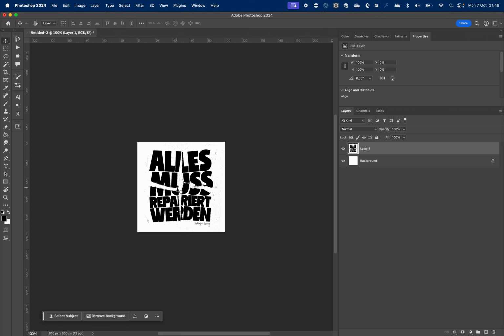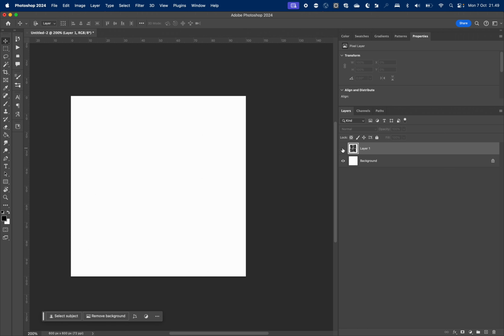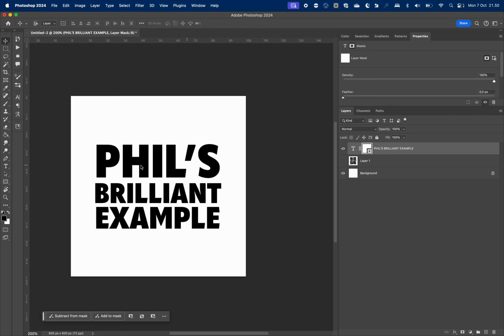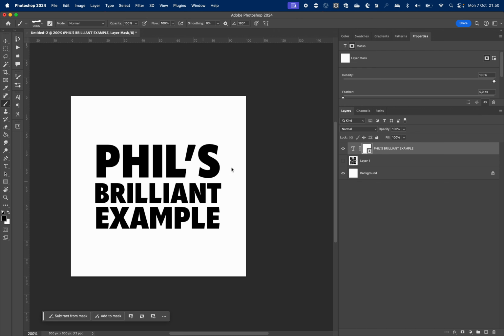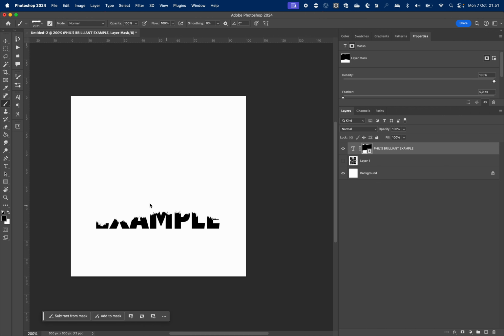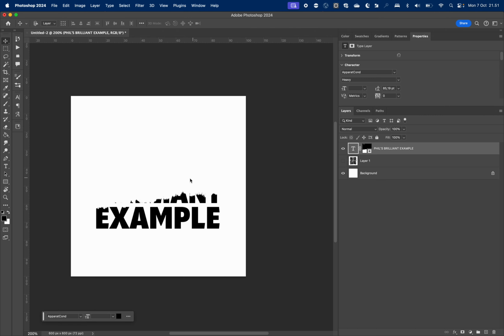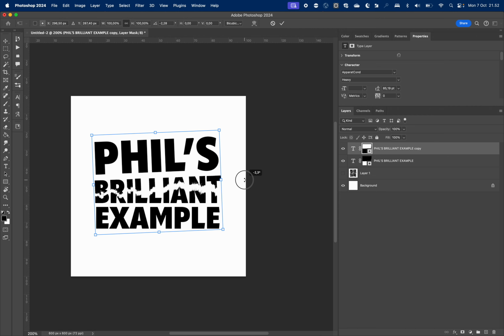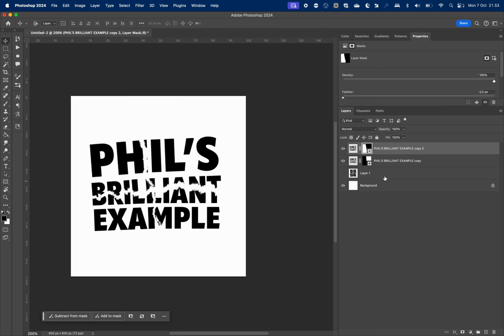Rip your text apart in Photoshop (and learn about masks)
In this quick one-take-one-go video I talk a little about how I do a paper rip texture effect, and I quickly go over how layer masks work.